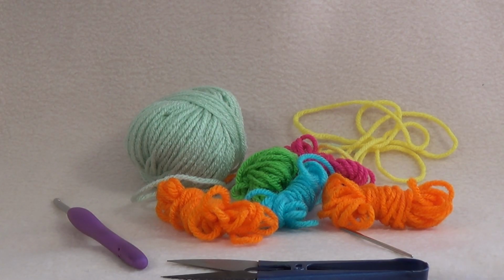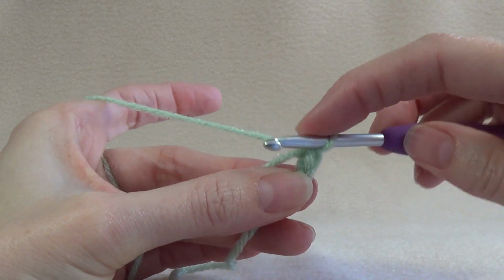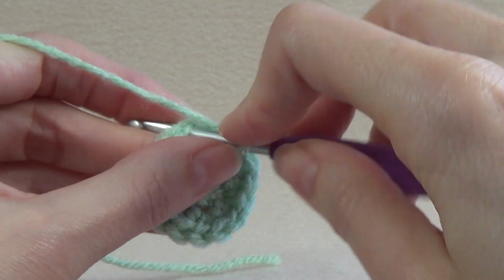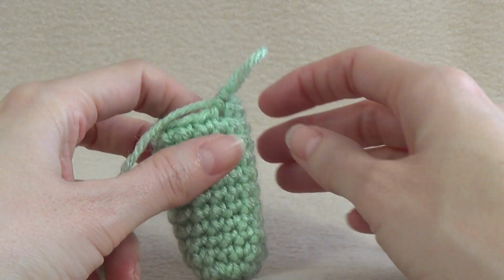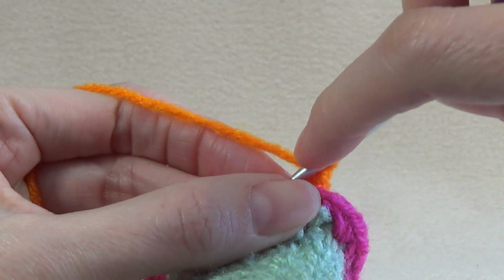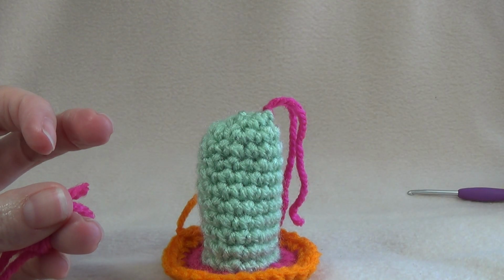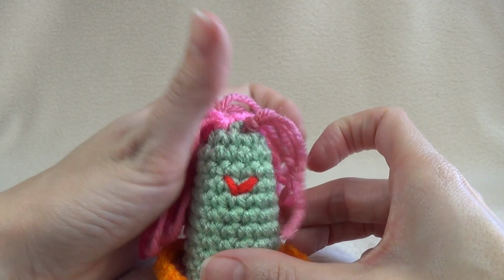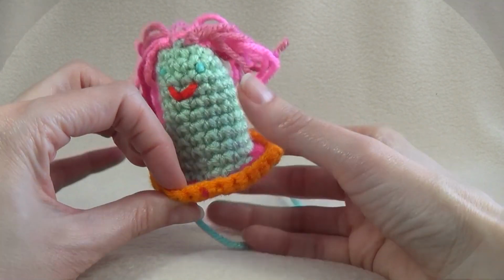Crochet Finger Puppet Tutorial - Whip it up Wednesday !